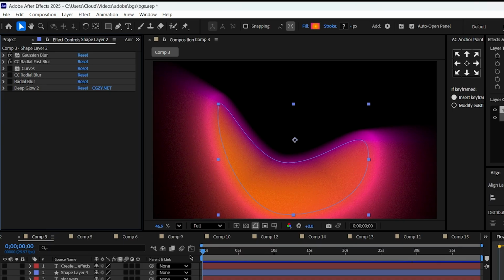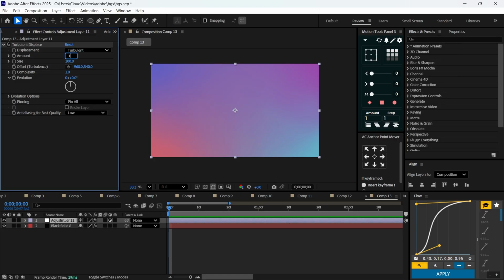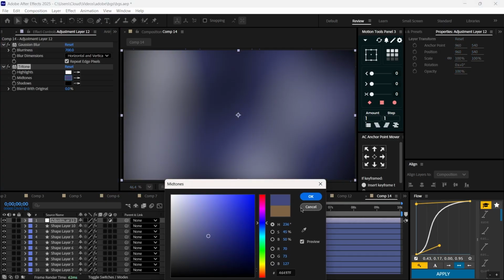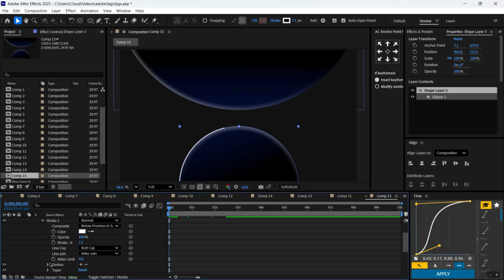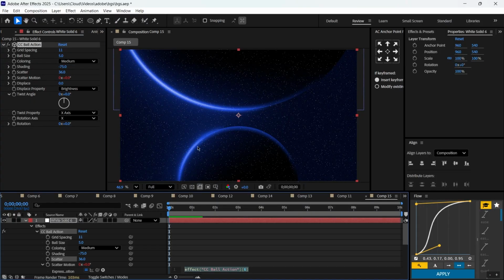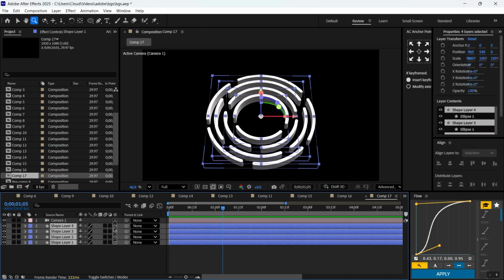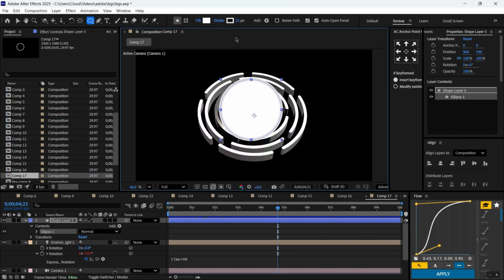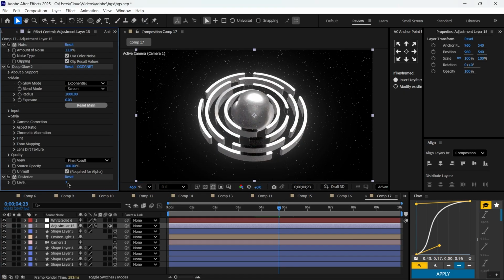I Created Viral Cinematic Backgrounds in Minutes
Learn how to create three stunning cinematic backgrounds in After Effects with no plugins needed.
What You'll Learn:
⭐ 1 MINUTE:

Gradient animation with keyframes
Turbulent displace effect
Gaussian blur for depth

⭐ 10 MINUTE:

3D spheres with bevel effects
Stroke animation with trim paths
Glow effects for a cinematic feel

⭐ 30 MINUTE:

Full 3D rotating rings
3D lights with shadows
Metal material properties

✨ If you want your videos to look premium and cinematic — or you're building your own personal brand — I can help. 🌟